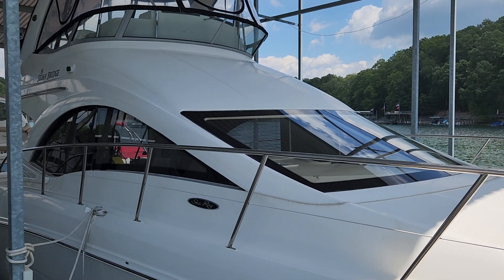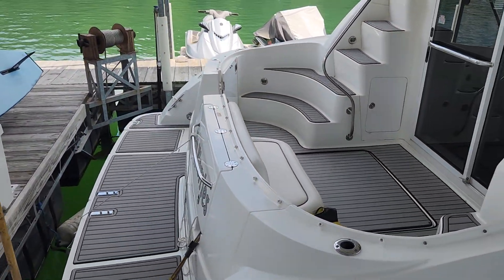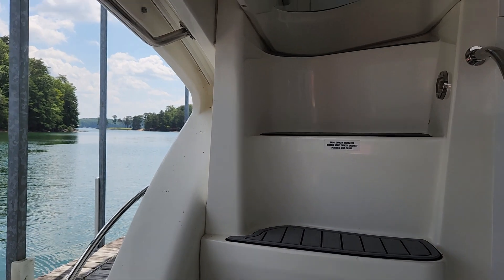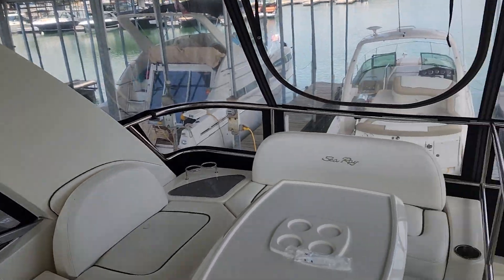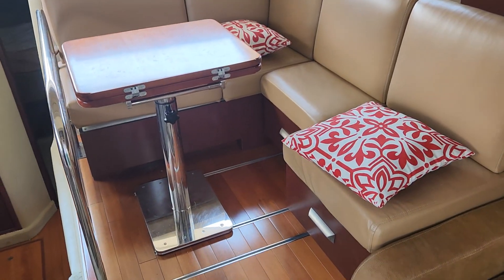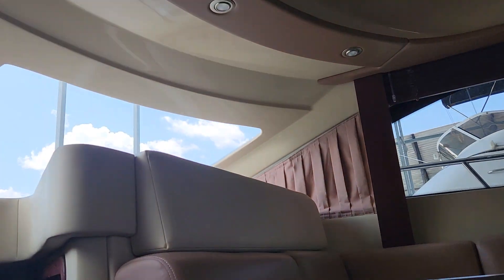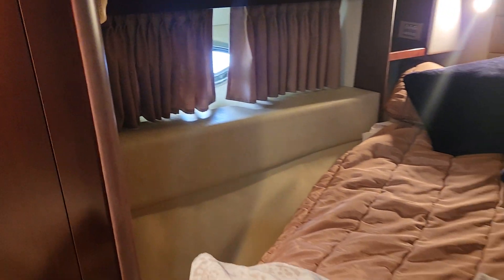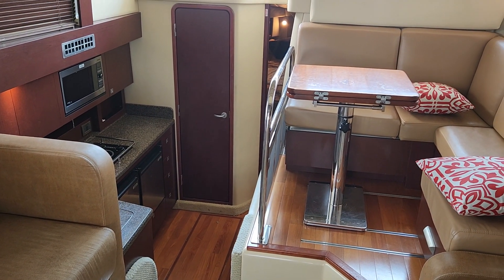2007 Sea Ray 36 Sedan Bridge